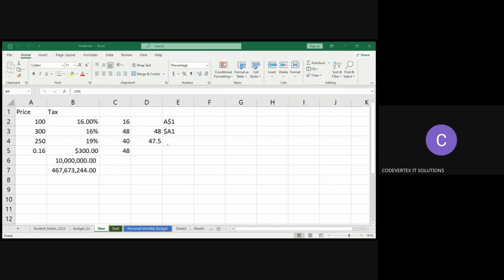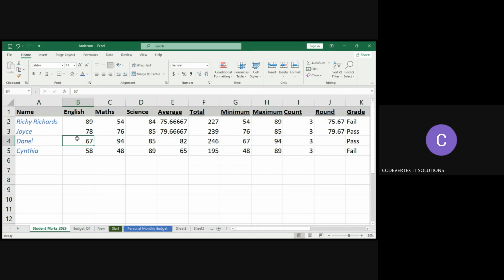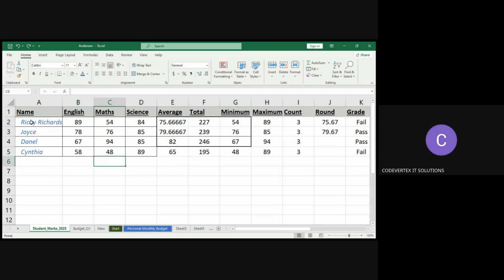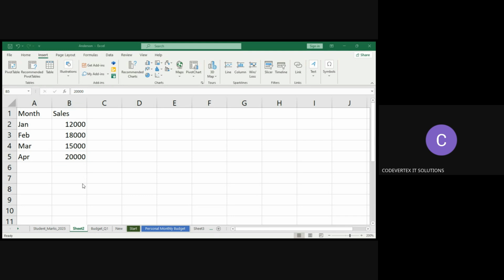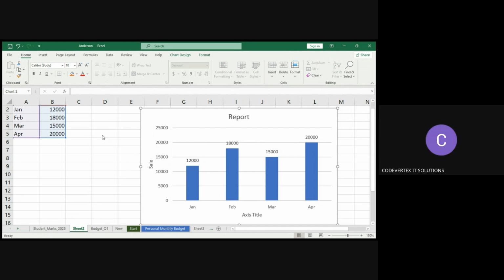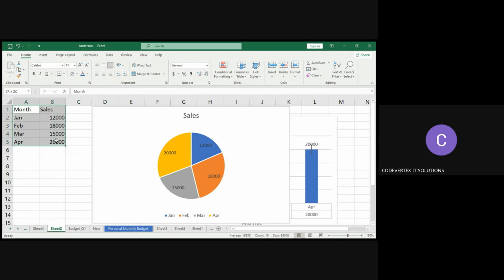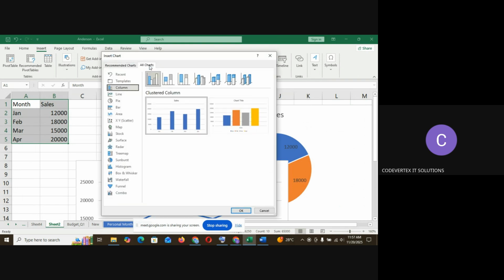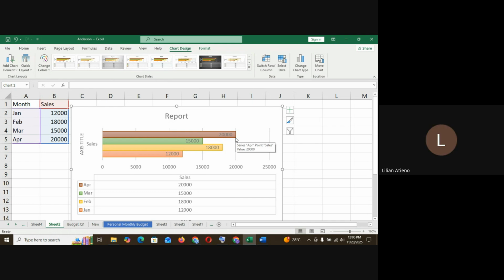ICDL Level 1 - Class 17 : Excel Formatting & Charts -Visualizing Data Like a Pro |Codevertex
This is Class 17 in our ICDL Level 1 playlist! Transform dull data into clear and compelling visuals. This session covers everything from basic cell formatting (fonts, colors, alignment) to creating dynamic charts (Column, Bar, Line, Pie) that tell a story with your data.

📊 In This Class, You'll Master:

00:00 - Recap & Introduction to Content Formatting
00:07 - Making Data Look Professional
(00:07) - Text Styling: Bold, Italics, Underline
(00:10) - Single vs. Double Underline
(00:12) - Changing Font Color and Size
(00:13) - Applying Cell Background (Fill) Color
(00:15) - Cell Alignment (Vertical & Horizontal, Merge & Center)
(00:21) - Adding Borders (All Borders, Thick Outside Border)

00:28 - Creating Powerful Charts & Data Visualization
(00:28) - Introduction: Why use charts?
(00:30) - Inserting Your First Chart from Selected Data
(00:35) - Choosing the Right Chart Type:
- Column Charts (for comparisons)
- Line Charts (for trends over time)
- Pie Charts (for showing proportions)
- Bar Charts (for long category labels)

00:37 - Customizing & Enhancing Charts
(00:37) - Adding & Editing Chart Elements:
- Chart Titles
- Data Labels (showing exact values)
- Data Tables
- Gridlines
(00:43) - Working with the Legend
(00:45) - Introduction to Pivot Charts
(00:51) - Changing Chart Styles, Colors & Layouts
(00:52) - Using Chart Filters

01:05 - Key Distinction: Bar Charts vs. Column Charts
(01:05) - When to use a Horizontal Bar Chart
(01:06) - When to use a Vertical Column Chart

01:07 - ICDL Exam Preparation & Important Advice
(01:07) - Discussion on completing Continuous Assessment Tests (CATs)
(01:09) - Why you MUST complete CATs before the main exam
(01:11) - Final tips for exam readiness

📚 ICDL Level 1 Playlist Order:
This is Class 17 in our complete ICDL Level 1 series.

← Previous: Class 16 - Excel Formulas, Cell References & Functions
→ YOU ARE HERE - Class 17 - Excel Formatting & Charts
Coming Next: Preparing Outputs & Final Exam Review

💡 Perfect For:

Anyone who needs to create professional reports and dashboards.

Students, office administrators, and data enthusiasts.

Professionals looking to present data more effectively.

Users preparing for the ICDL Spreadsheets module exam.